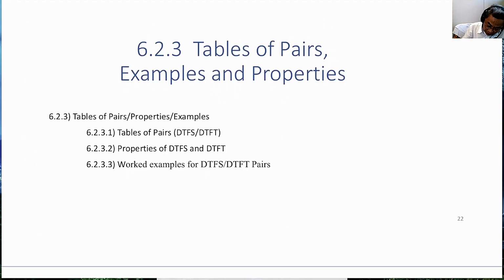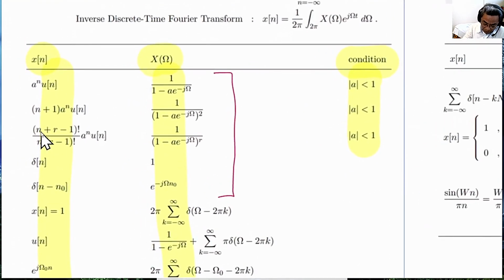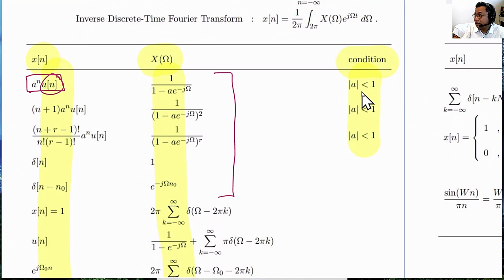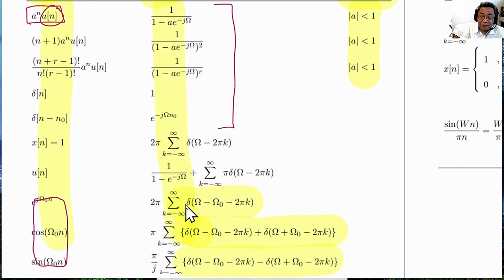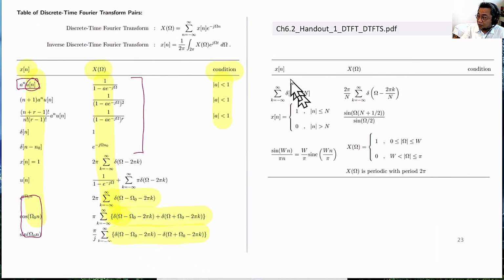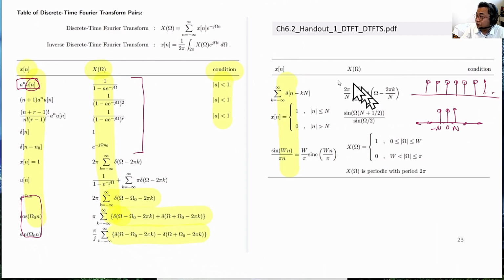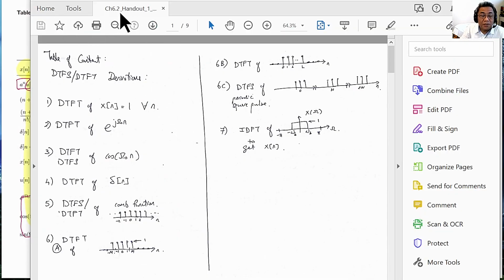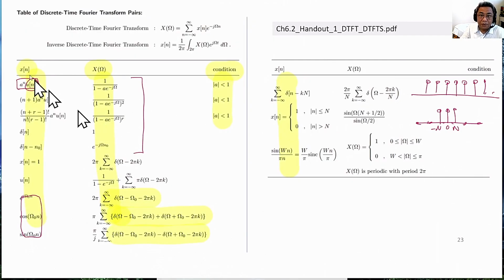DTFT 6.2.3 pg 22 - 23